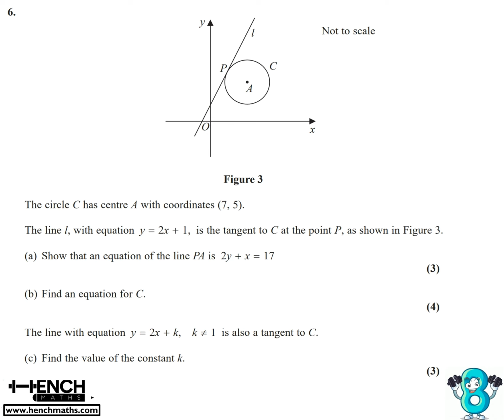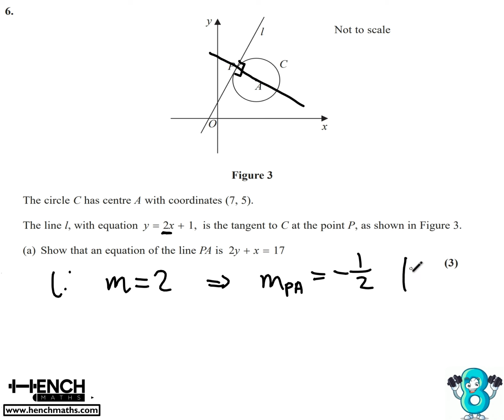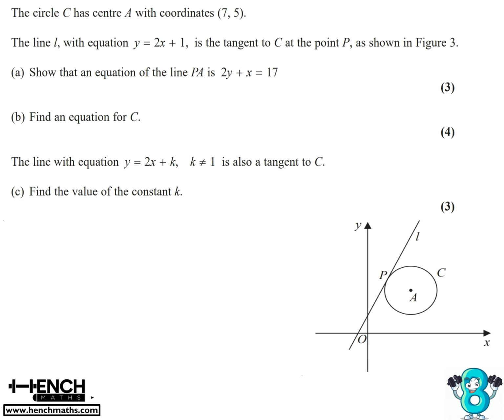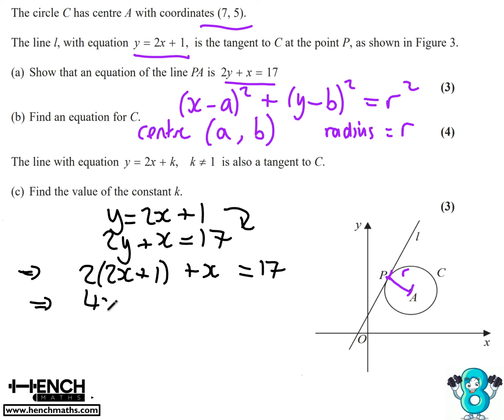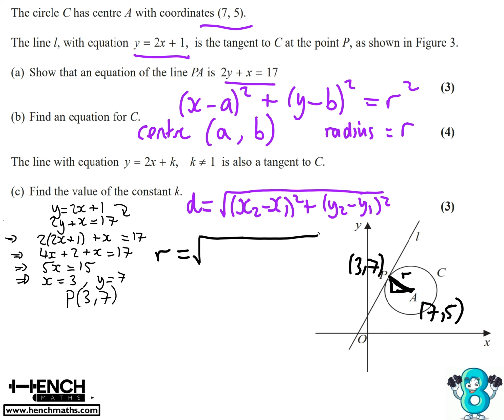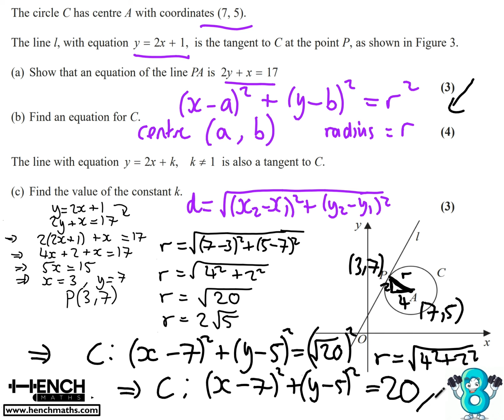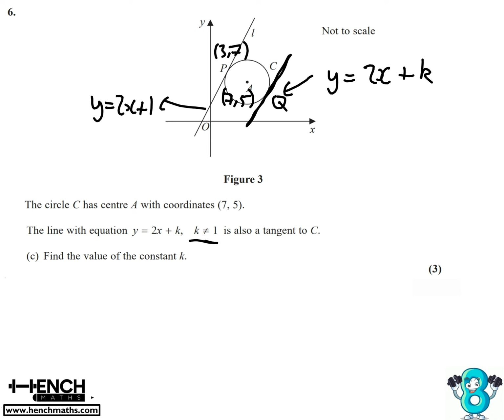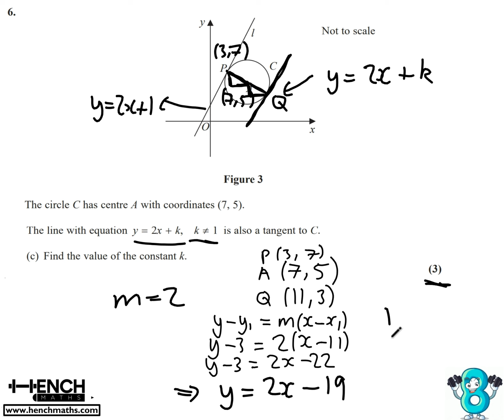Edexcel A Level Maths - June 2018 Paper 1 - Q6 - Coordinate Geometry of Circles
Video tutorial for Edexcel A Level Maths - June 2018 Paper 1 - Q6 'Coordinate Geometry of Circles' and 'Tangent Lines' from @henchmaths.